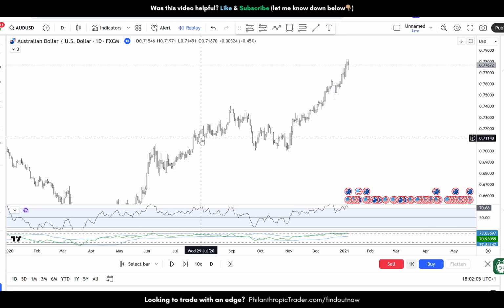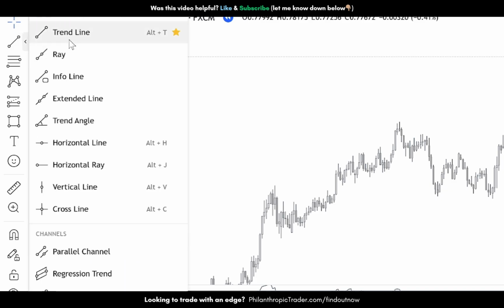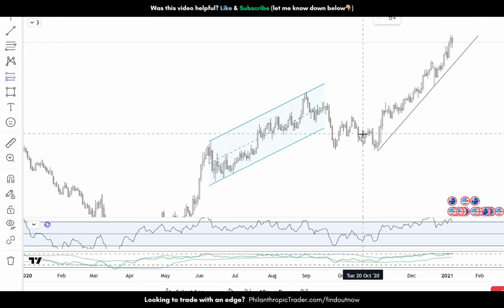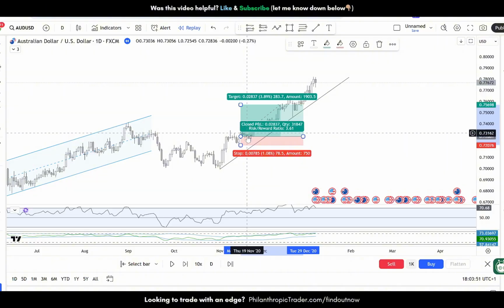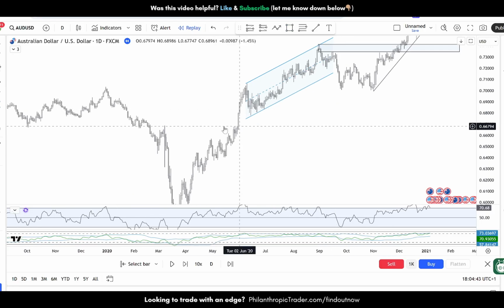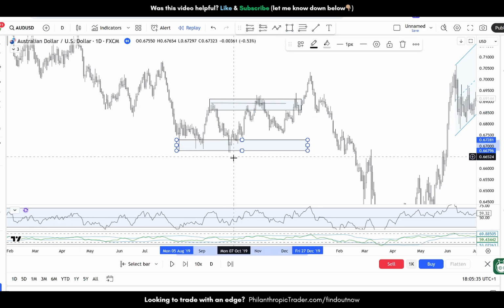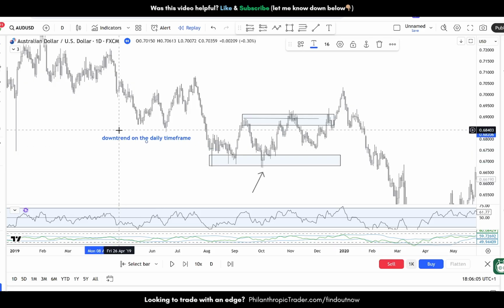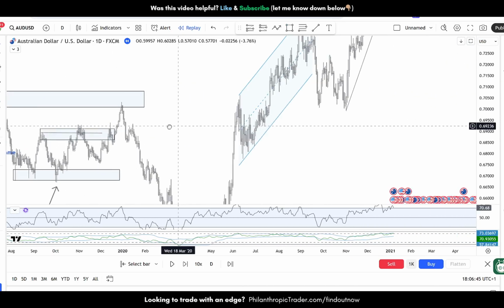The BEST Drawing Tools For Technical Analysis In TradingView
In this video, I'll be going over The BEST Drawing Tools For Technical Analysis In TradingView

⍒ FREE Mini-Course ⍒

⍒ Forex Brokers ⍒

In this video, I'll go over the best drawing tools for technical analysis in tradingview. I'll show you which tool I use myself. Personally, I don't use many, it's more about how you use them and when.

Welcome to the PhilanthropicTrader YouTube channel, where I blend trading with a greater purpose. I've been trading since 2020. If you're just starting out or looking to enhance your trading skills, this is the place for you. I share insights on everything from forex indicators and strategies to the effective use of forex robots and trading psychology. My videos are designed to equip you with the knowledge you need to succeed in the financial markets. But there’s more to my mission than just making profits. I am committed to using the gains from trading to support charitable causes. Join me to not only improve your trading skills but also to help make a positive difference in the world.